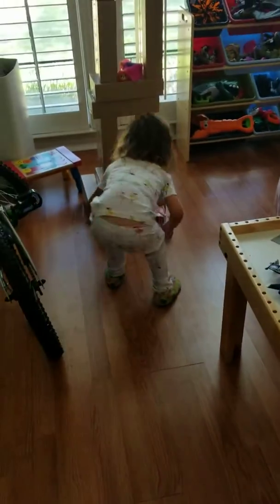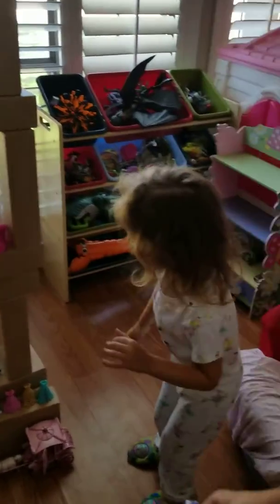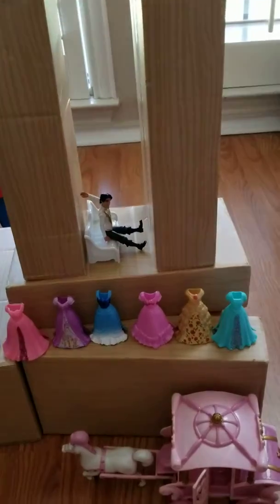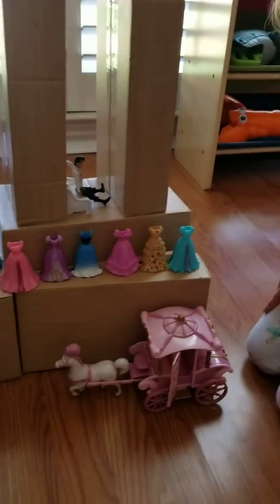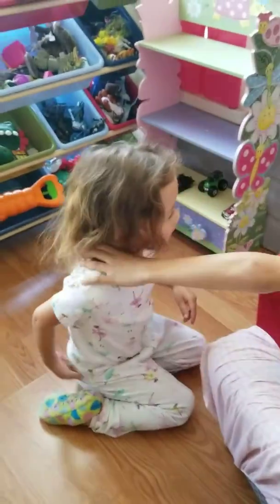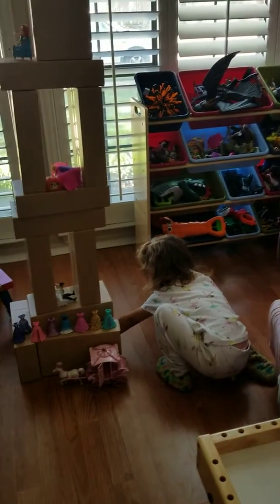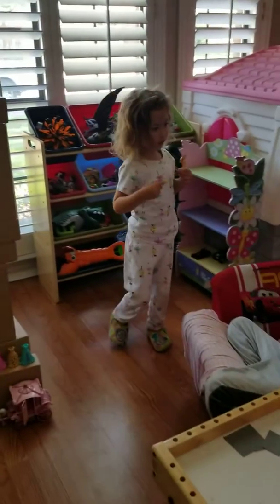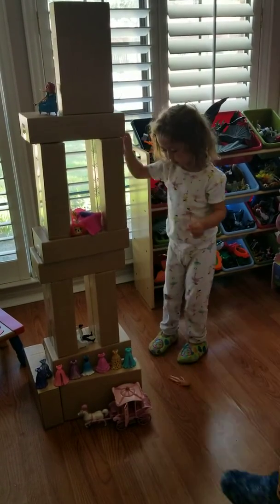Kendall built a castle